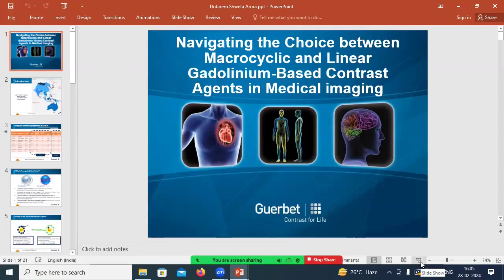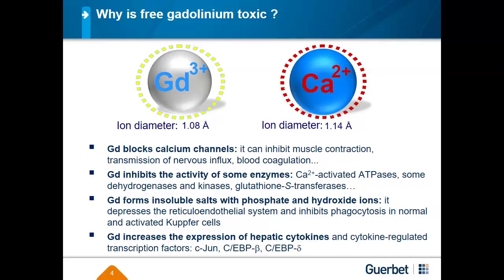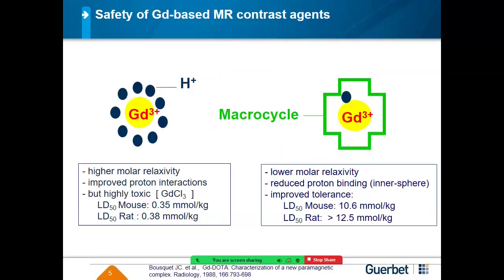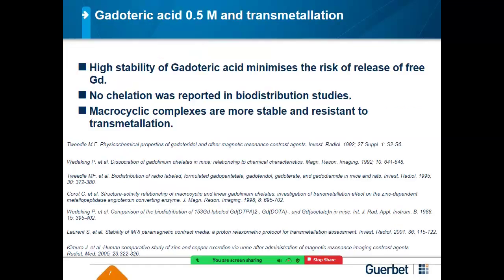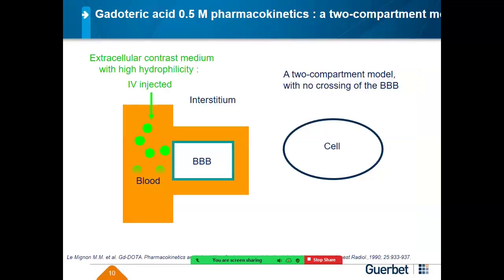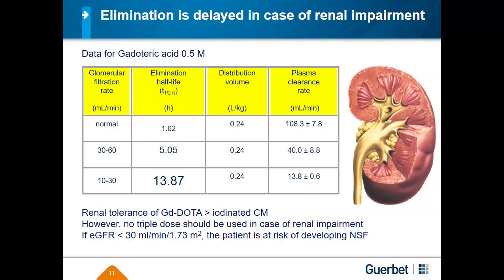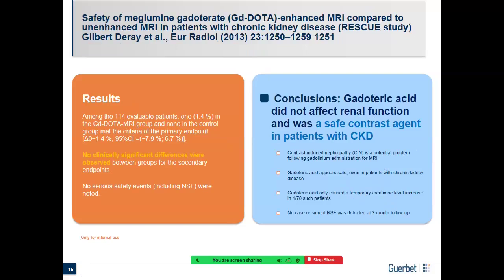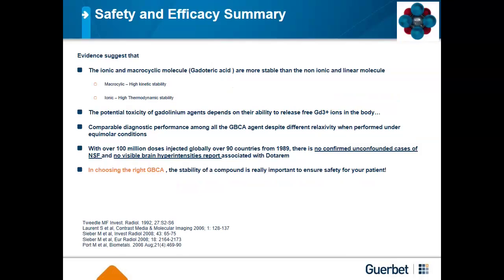Navigating Choice Between Macrocyclic & Linear Gadolinium Based Contrast Agents in Medical Imaging